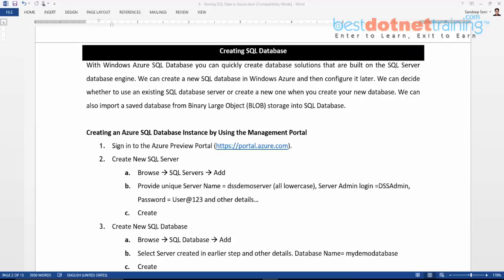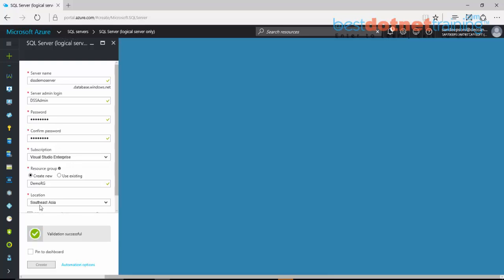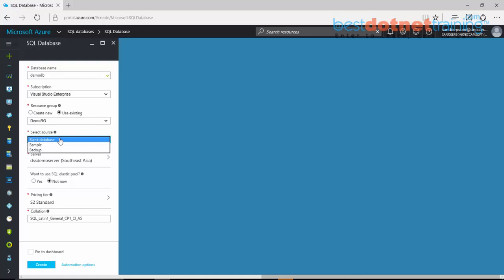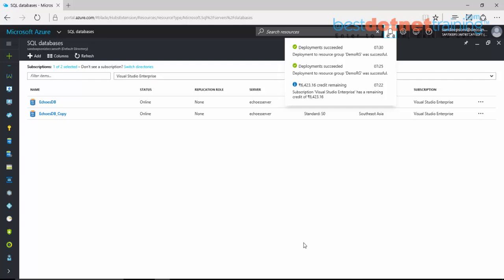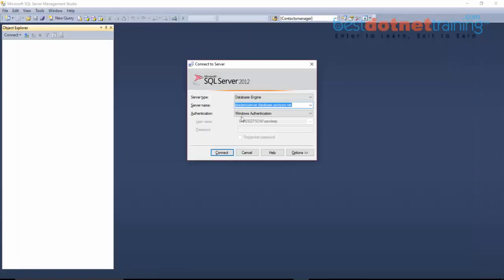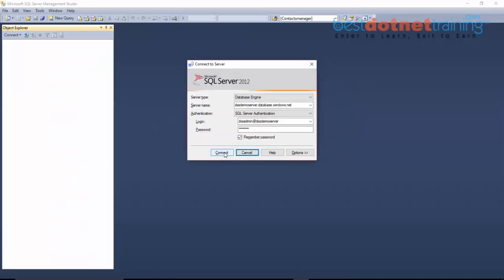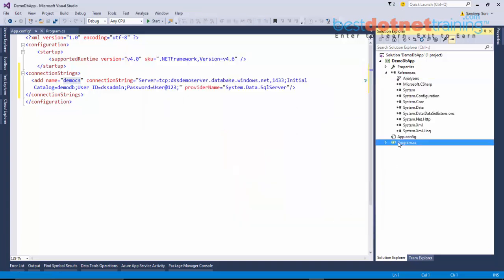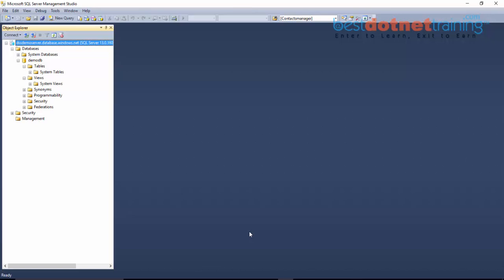04 2 CreatingAndConnectingToAzureDatabase